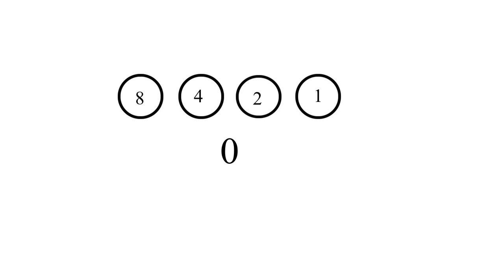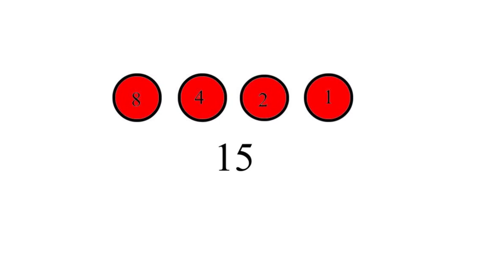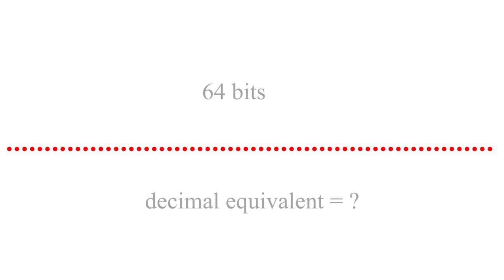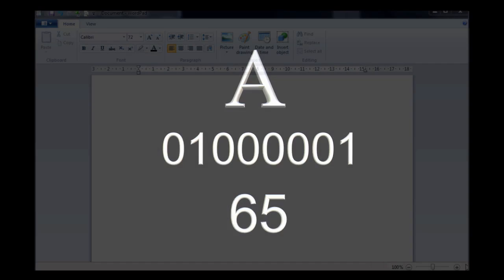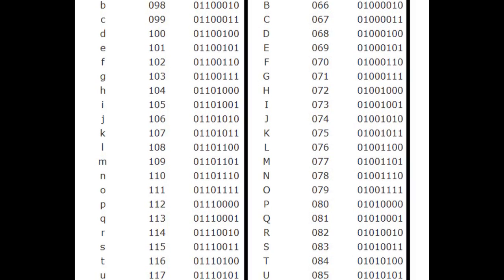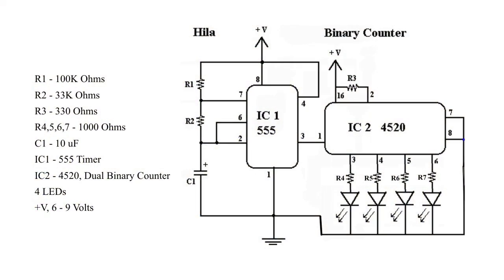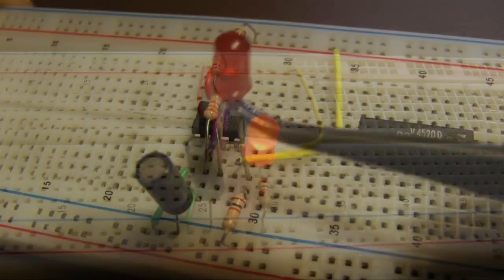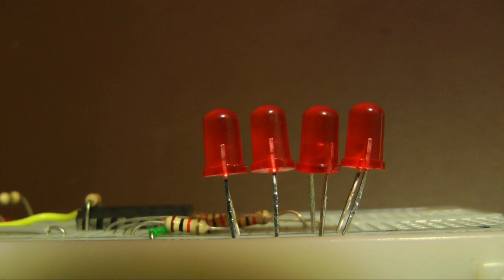Electronics - Binary Numbers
This video explains binary numbers and includes instructions for assembling a binary counter using a 4520 Integrated Circuit.